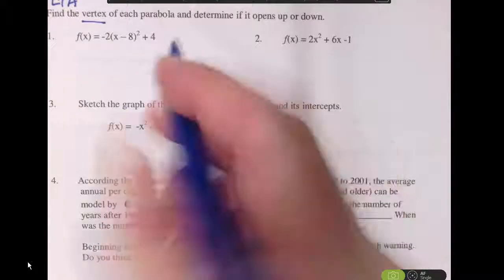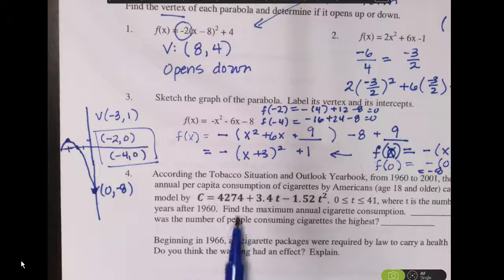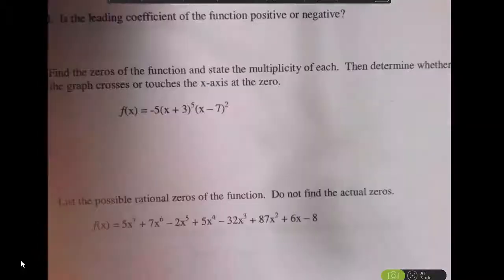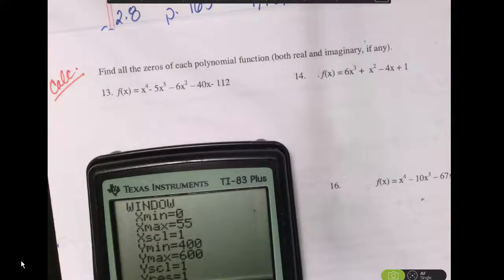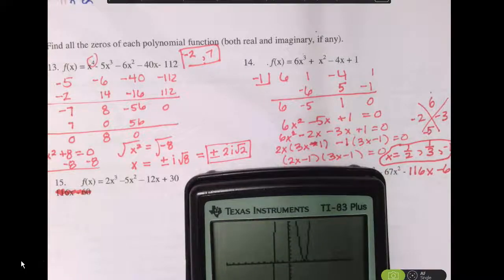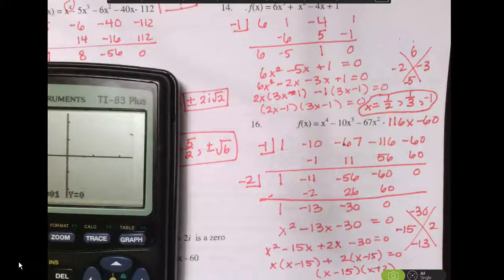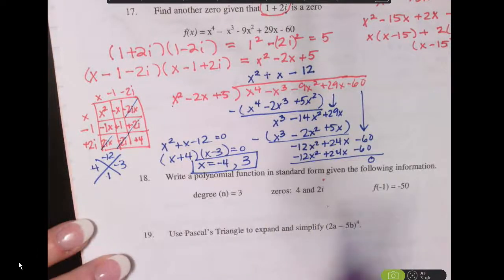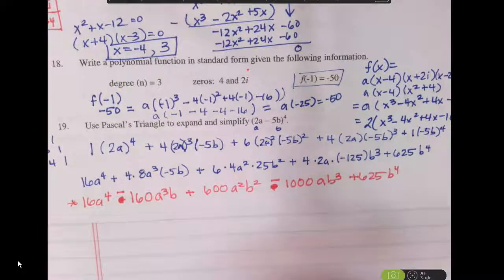Chapter 2 LTA